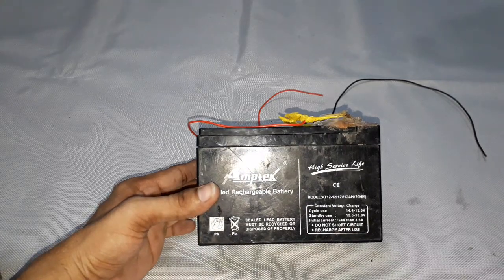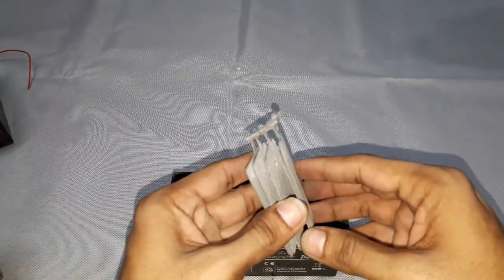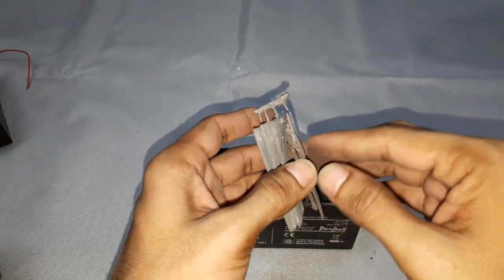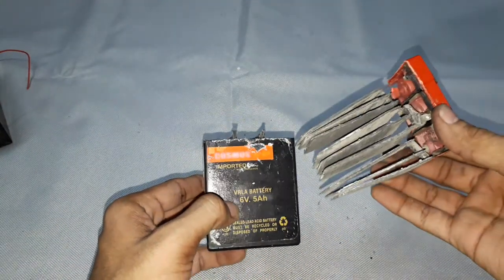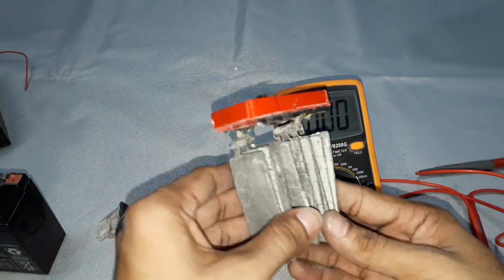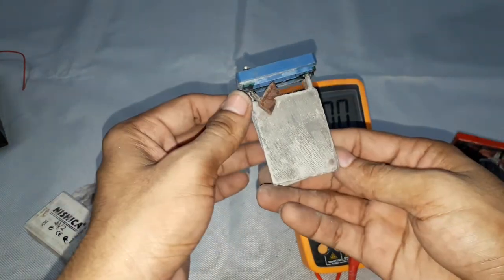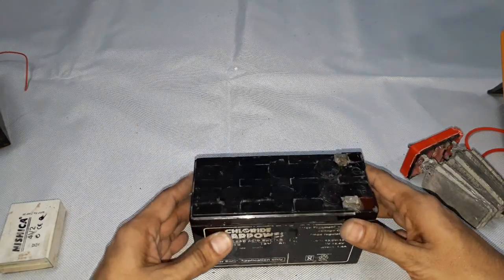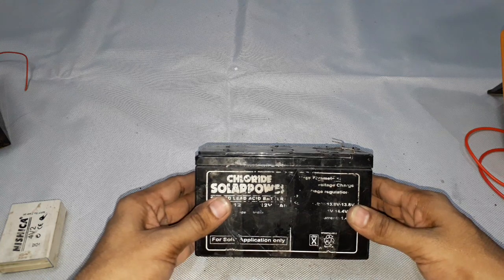What's Inside a Lead acid battery & basics of how stuff it works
This video is about Lead acid battery & basics of how stuff it works. It has the detailed inner view of the active components used in its manufacturing. The technical parameters about the Lead acid battery working & its efficiency are explained. Importance of Lead acid battery, advantages, dis-advantages and its applications in our day to day life are explained.

Thanks to all my subscribers & viewers for your support to my channel. If any one who found my videos helpful & Wish to extend their financial support to me can help me with the below Payment methods
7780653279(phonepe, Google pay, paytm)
UPI Id: adityasanagavarapu@ybl